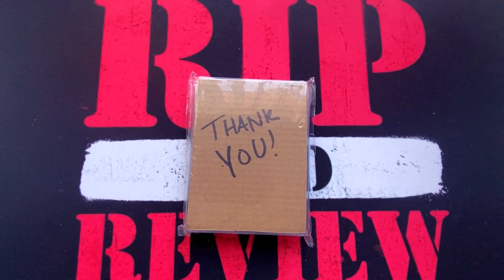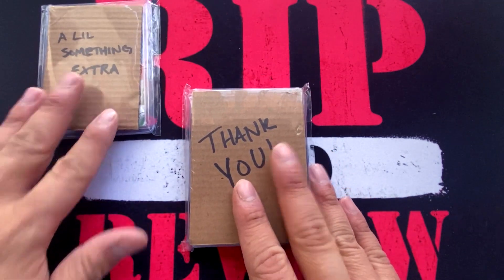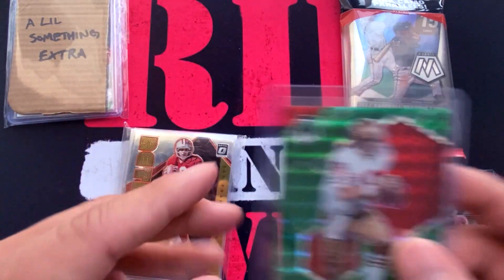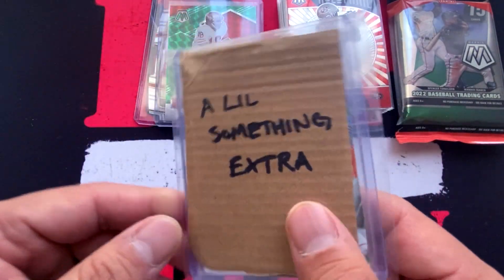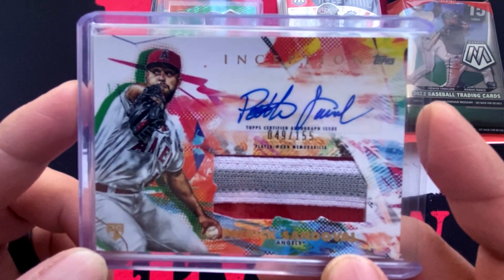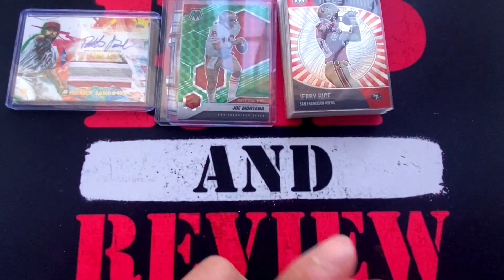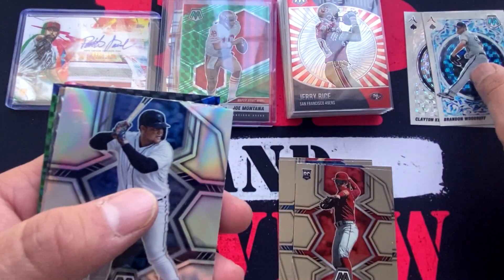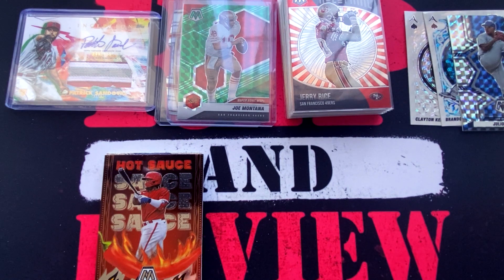Rip & Review with Angelo: IF Sports Cards Holiday Loaded Stocking Stuffer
Join Angelo Trinidad as he opens a Holiday Loaded Stocking Stuffer from @IFSportsCards. Hunting for Autographs, Parallels, and Relics from MLB & NFL rookies, stars, and legends.

0:00 Intro
0:23 Description
1:14 Mystery Pack Opening
3:15 A Lil Something Extra
3:56 2022 Mosaic Baseball Cello Pack
5:19 Outro